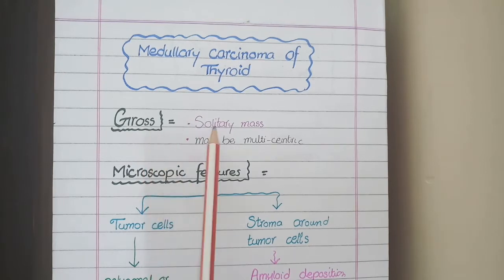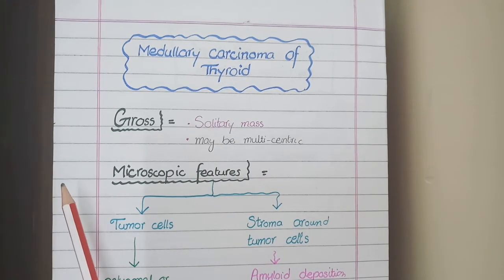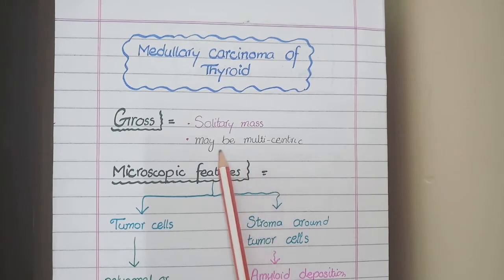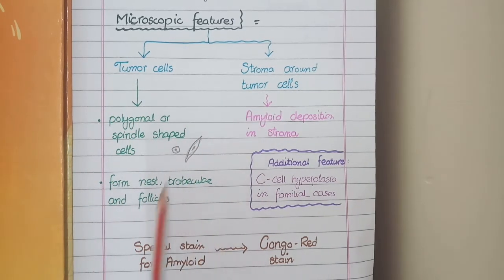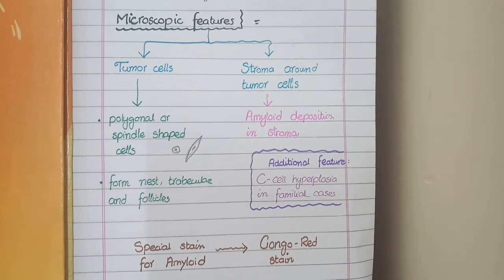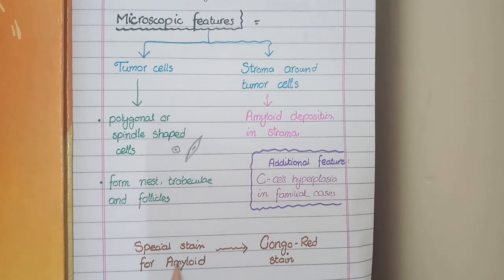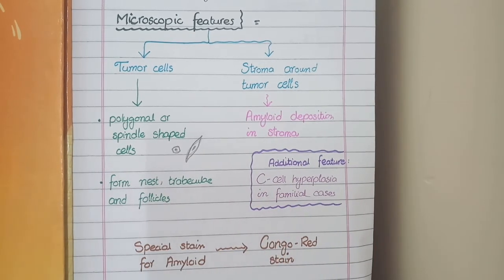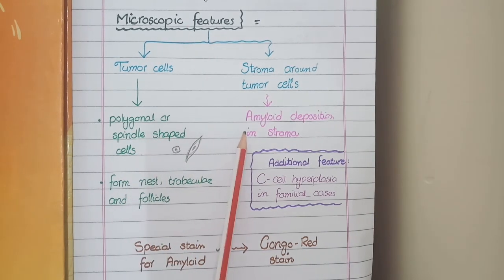Medullary Carcinoma Of Thyroid (Morphology)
In this video, we will discuss the pathology of medullary carcinoma of thyroid.
Medullary carcinoma of thyroid can arise in a familial or sporadic way. It is characterized by presence of C cells and Amyloid stroma.